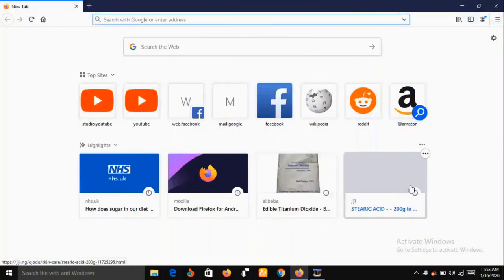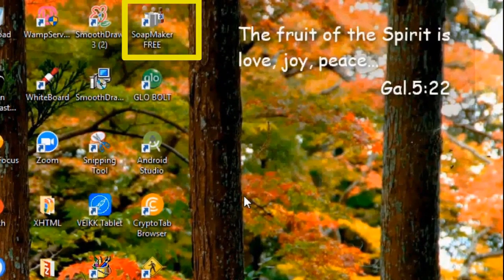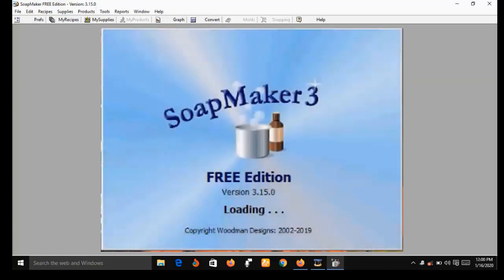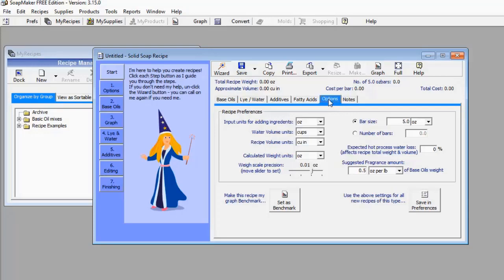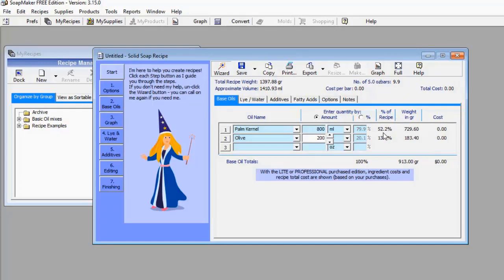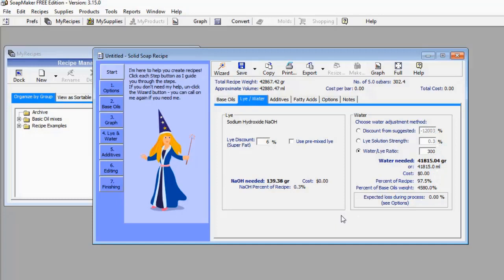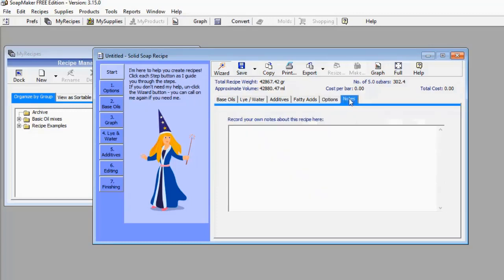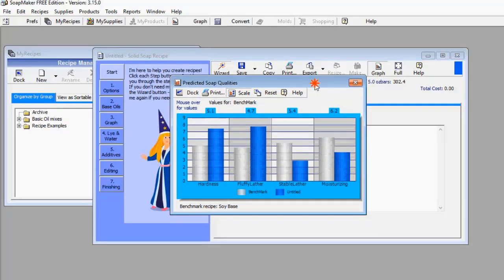Discover the Soap Making Software (The Soap Maker 3 )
This video will show you soap Making software called soap maker 3